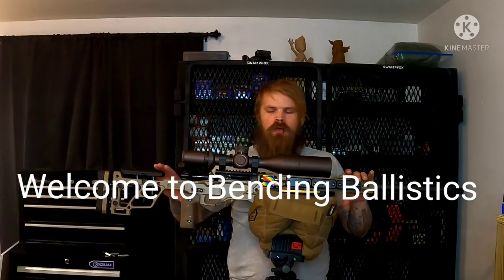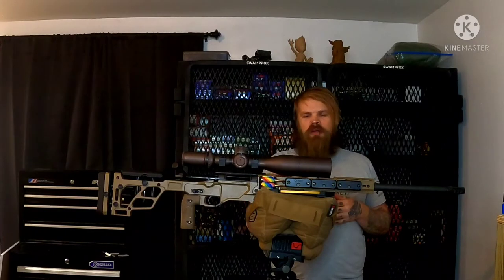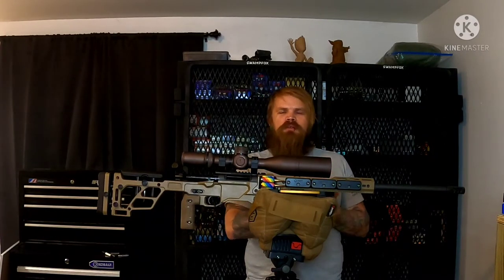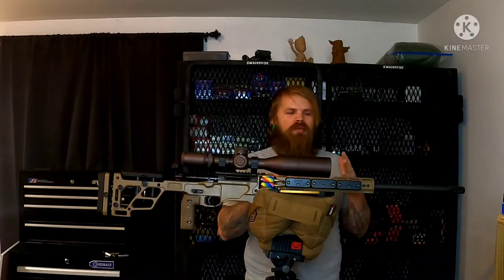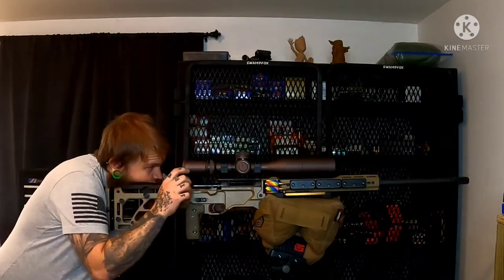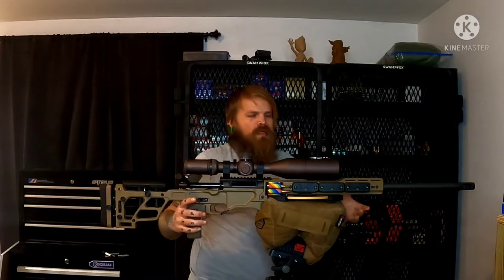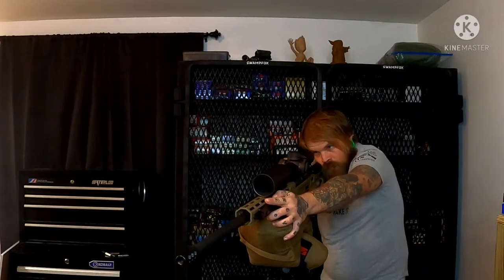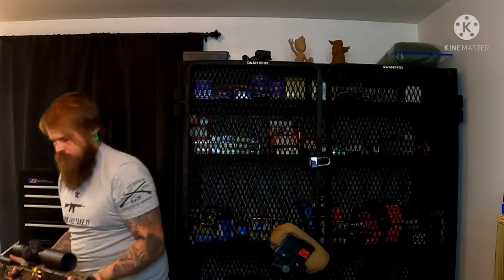Lets talk rifle weights